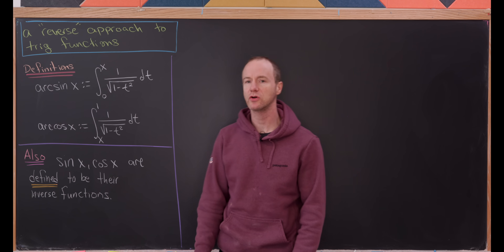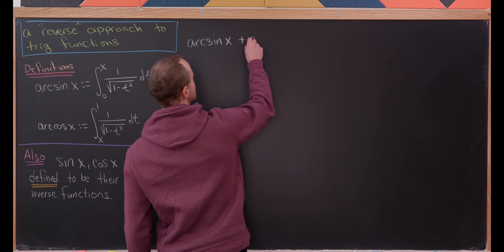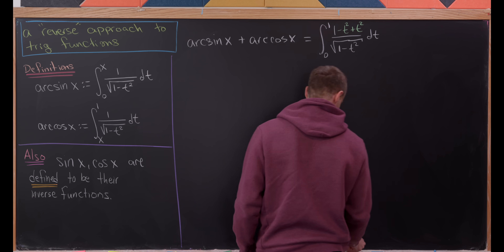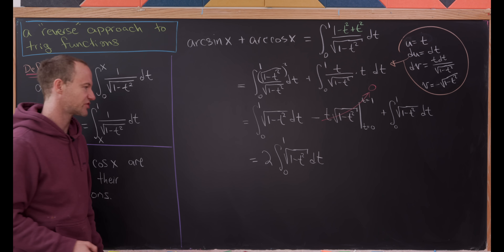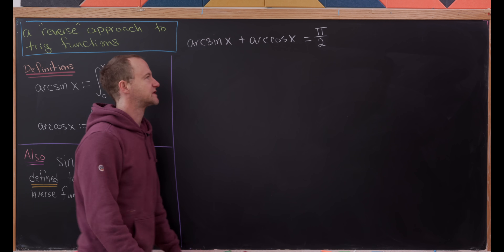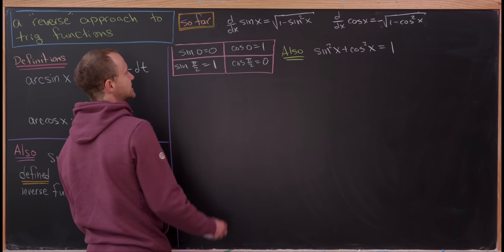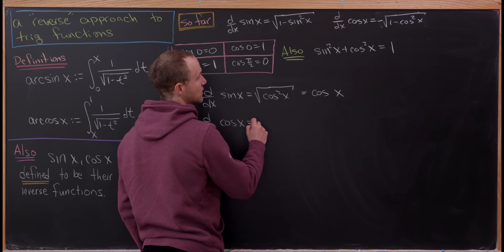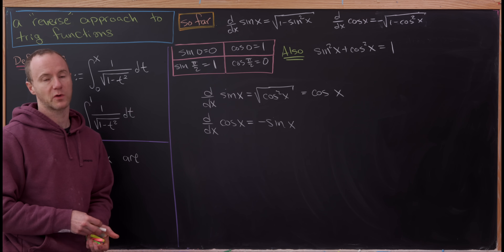the most creative definition of sine and cosine